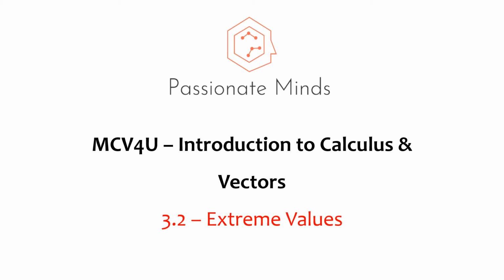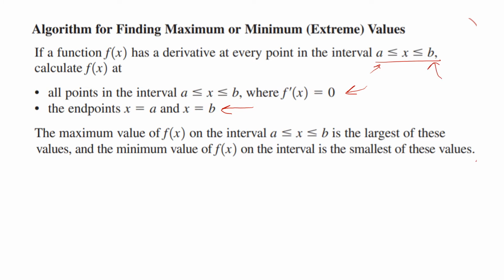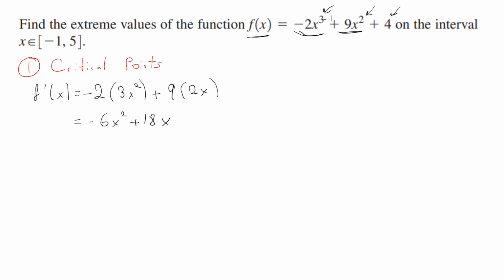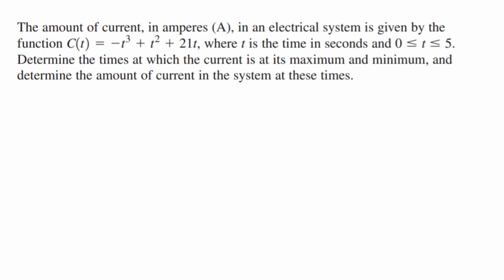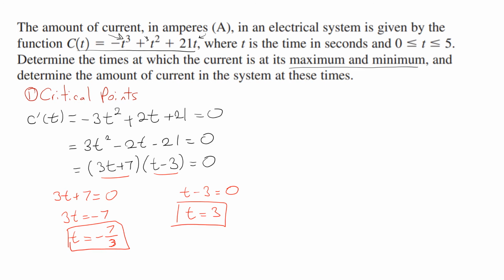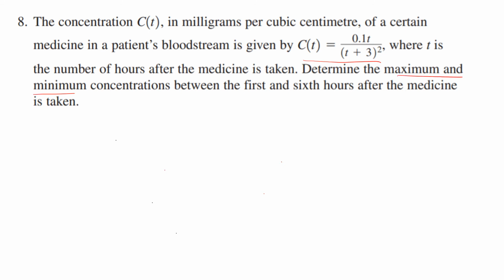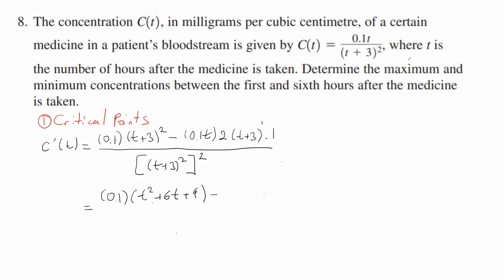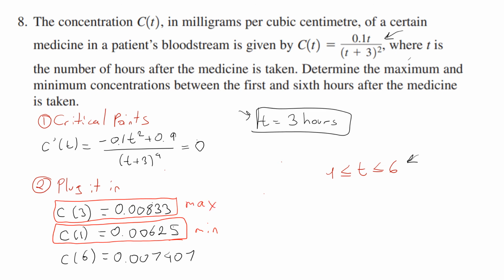MCV4U/Grade 12 Calculus & Vectors - 3.2 - Extreme Values